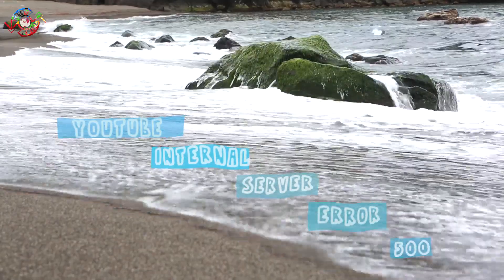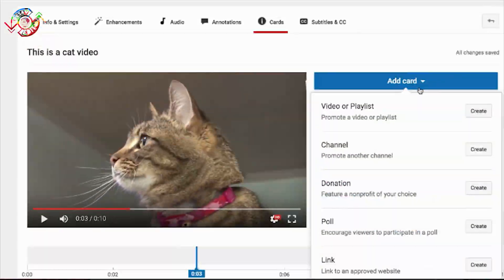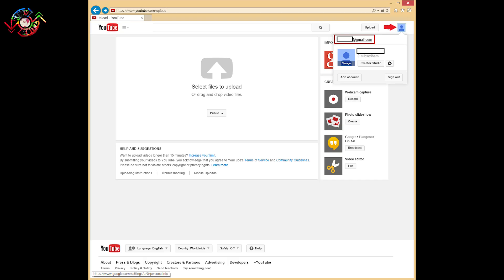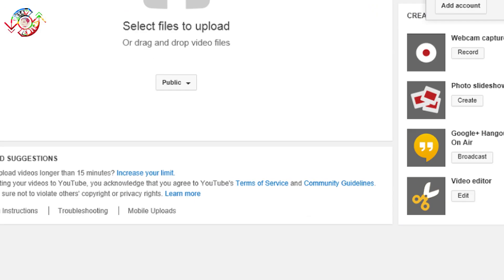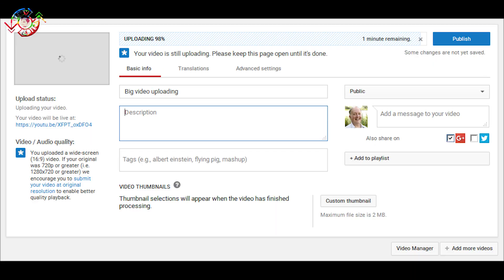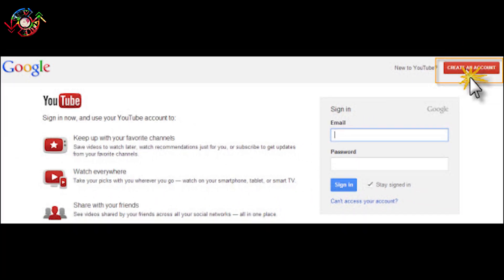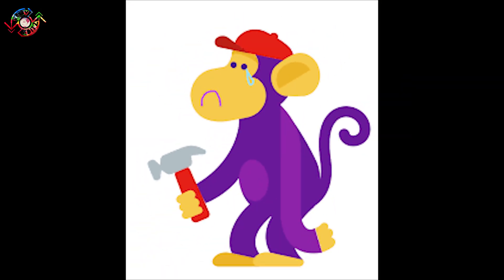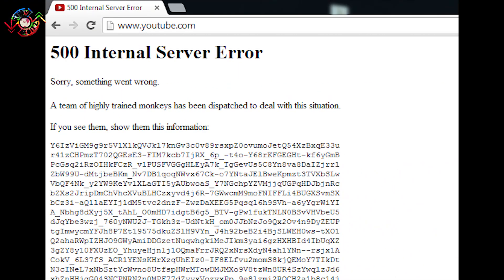Youtube - 500 Internal server error FIX | 2019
This is about the Youtube internal server error 500. It happens rarely for some youtubers at a specific time. When this error occurs, We cannot upload and publish our videos. In addition to this we cannot edit our video settings like monetization, adding subtitles, annotations and cards.
 The main reason is sometimes if the youtube server is breakdown unfortunately. Also when you try to upload a video from one pc and try to edit it in another pc. That is, when you login with the same account and channel in two pc’s then this server error can happen. This error ncomes with a message that “ highly trained monkeys are working to change this situation”.